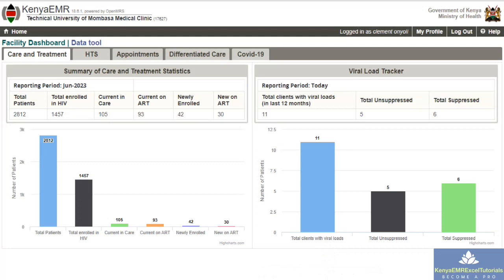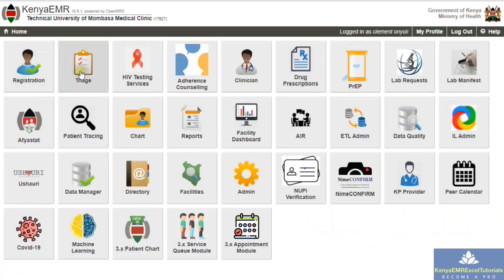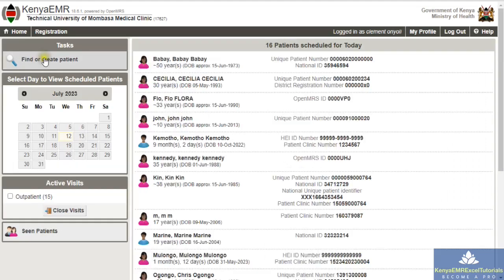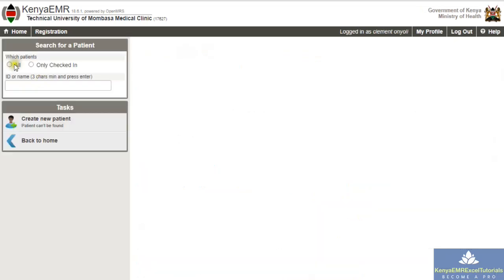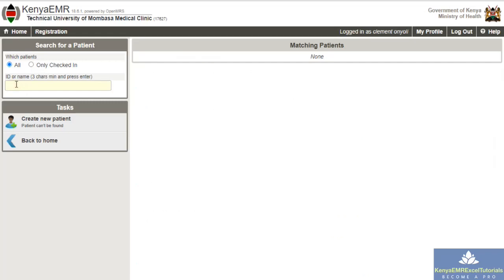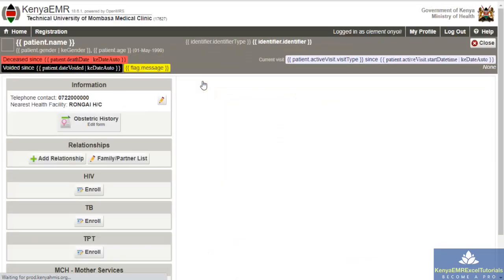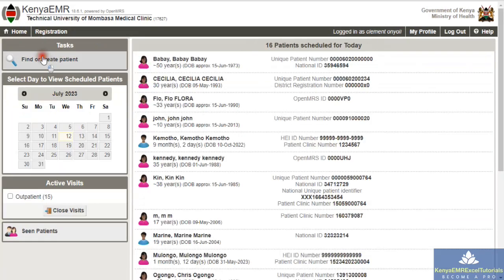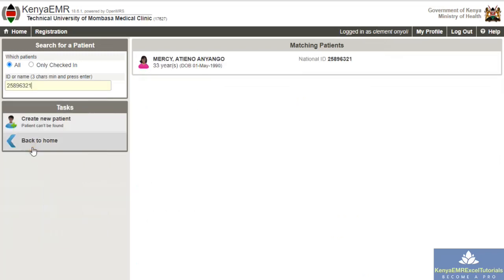How to Search for Clients in KenyaEMR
Learn how to search for clients in KenyaEMR, the electronic medical record (EMR) system used by healthcare providers in Kenya. This guide covers the different ways to search for clients, including by name, ID number